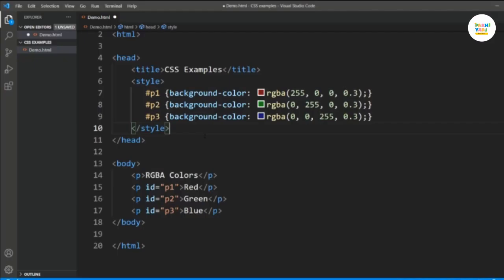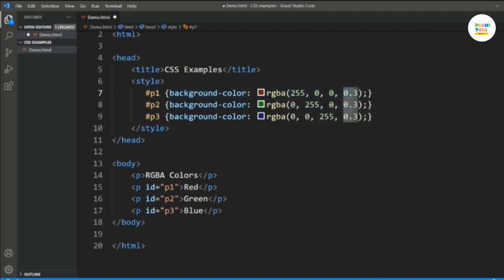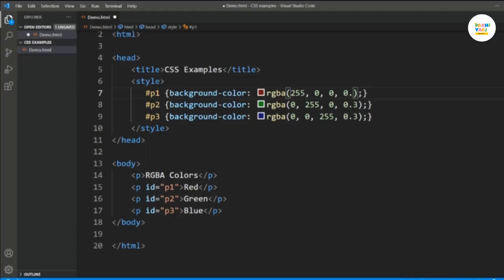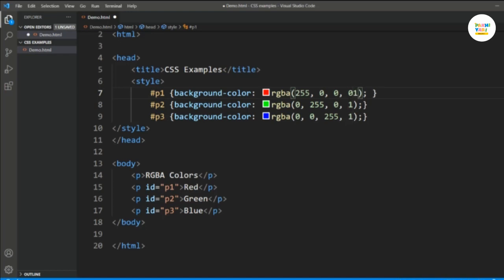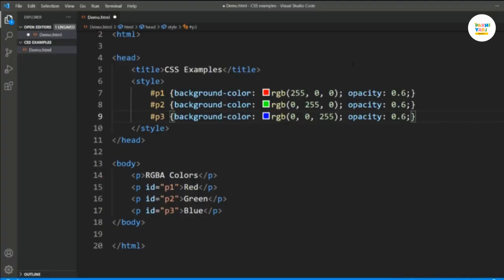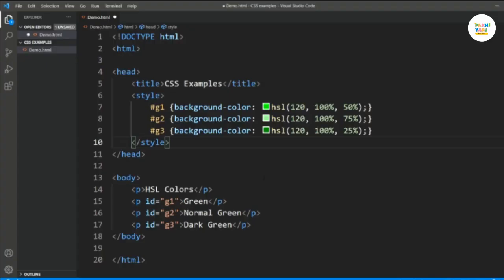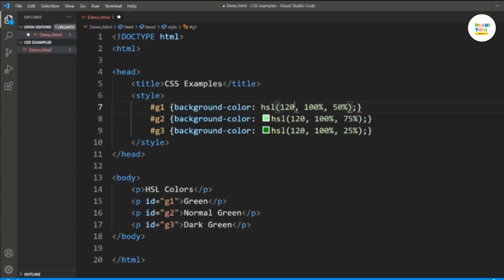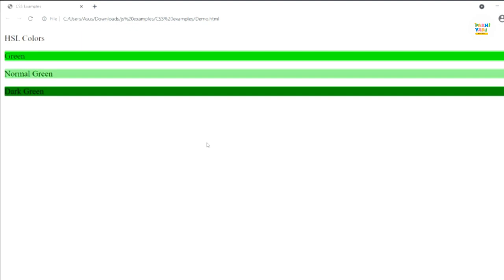13. CSS Colors 2